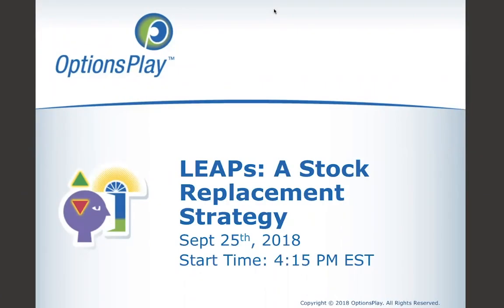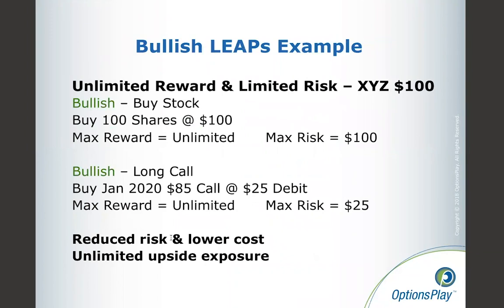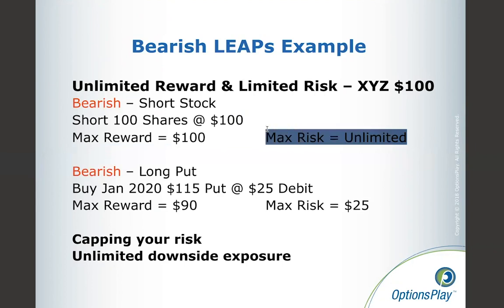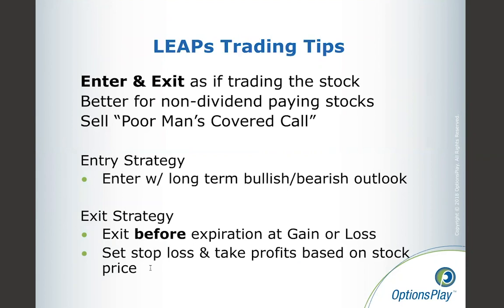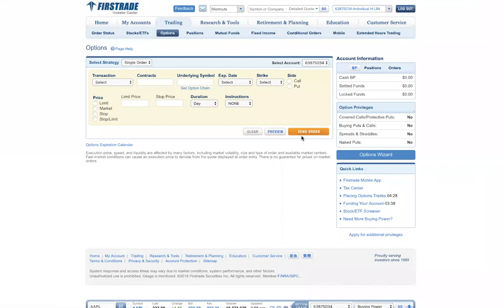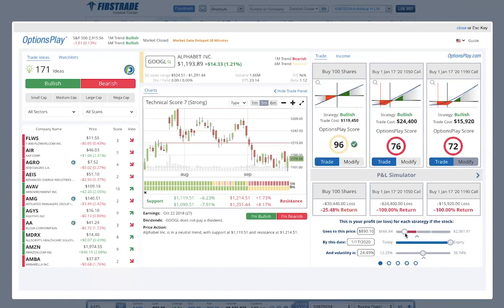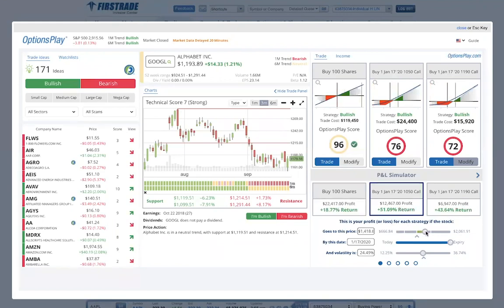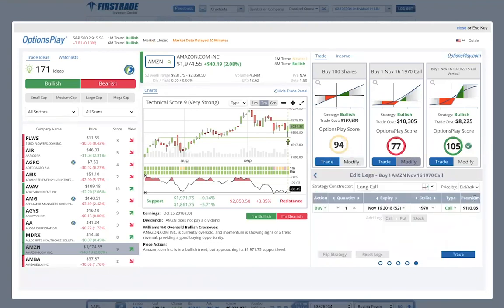LEAP Options: A Stock Replacement Strategy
With the average S&P 500 stock at all-time highs of $115 in 2018, buying 100 shares is becoming less affordable for many retail investors. LEAPs provide an alternative to buying the stock while maintaining upside exposure with limited time decay. Understand the nuances of trading LEAPs using our P&L Simulator and see how different factors affect option pricing.